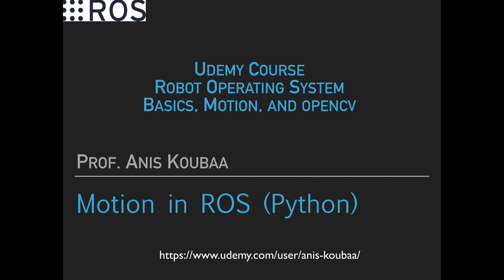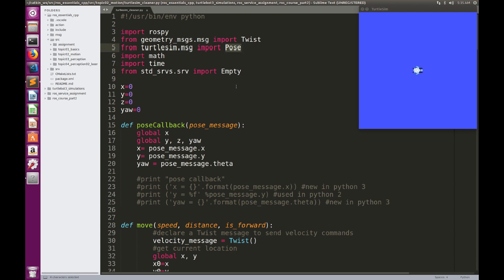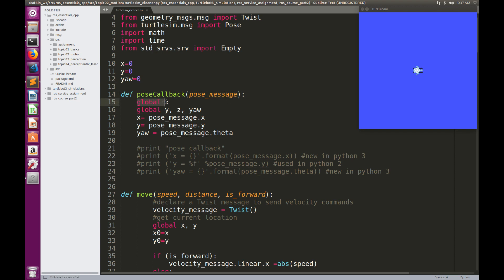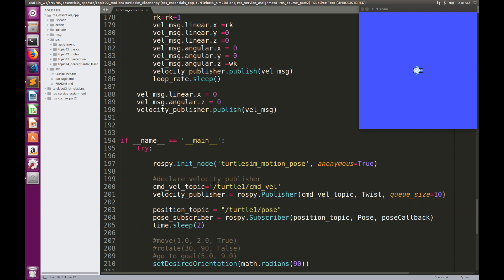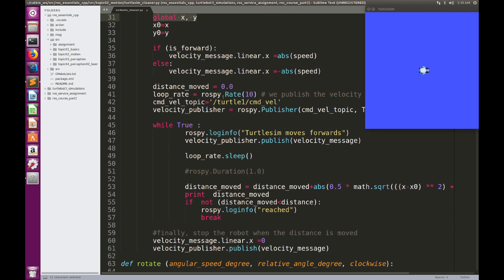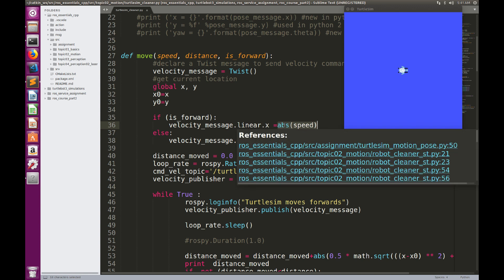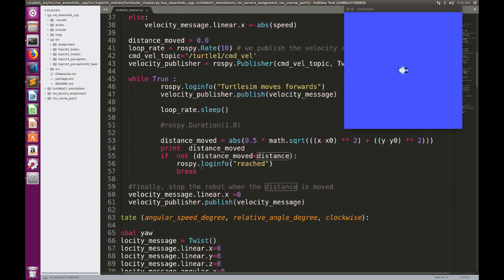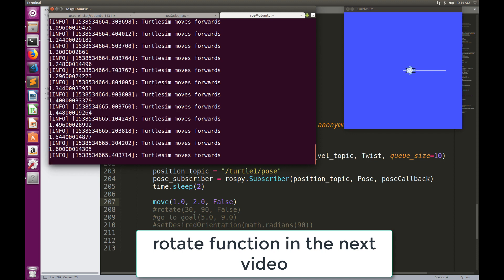[Udemy Course] ROS Motion in Python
To see the complete videos, enroll in my Udemy best-seller courses and get a discount

In this video, I will how to make a robot move in linear motion in ROS using Python programming language.

This lecture is one tutorial among a series on tutorials on OpenCV in ROS and makes part from my course entitled
ROS for Beginners: Basics, Motion and OpenCV